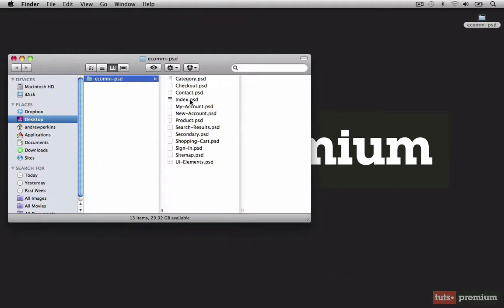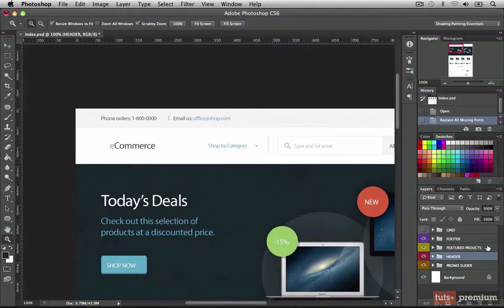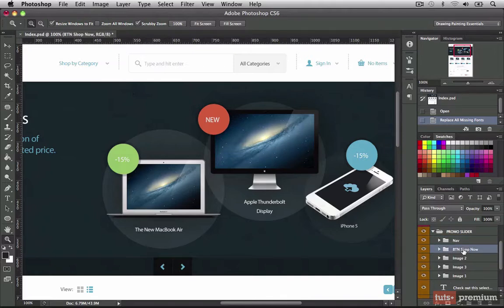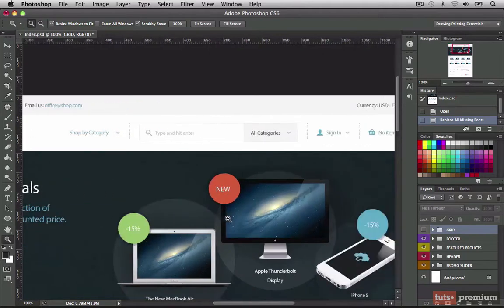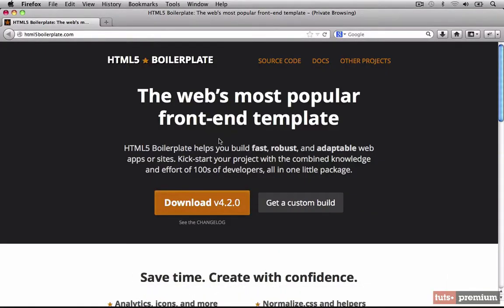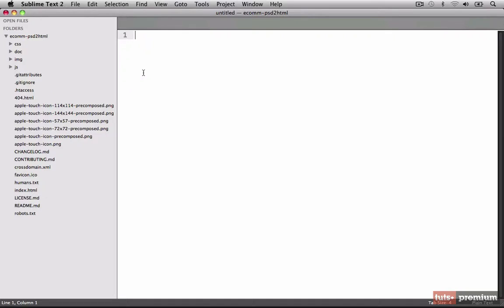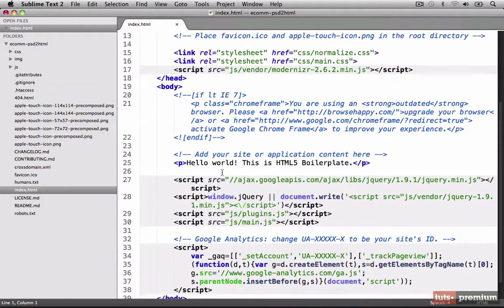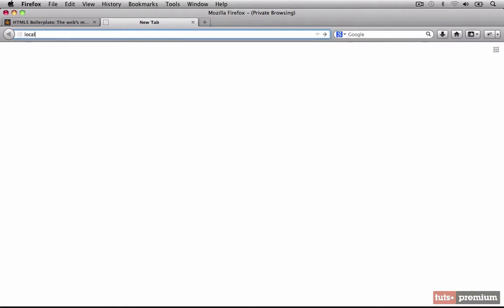Converting an eCommerce PSD to HTML & CSS Part 1